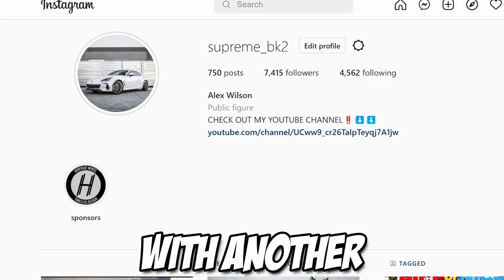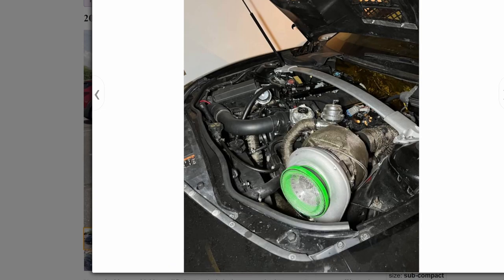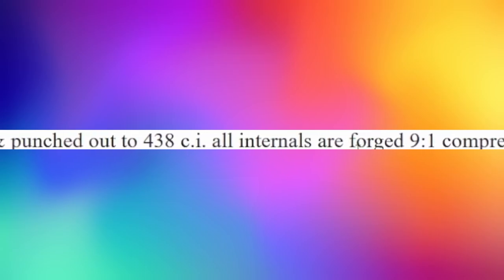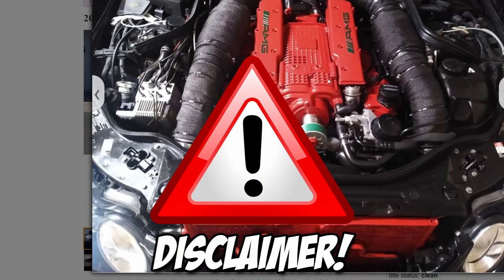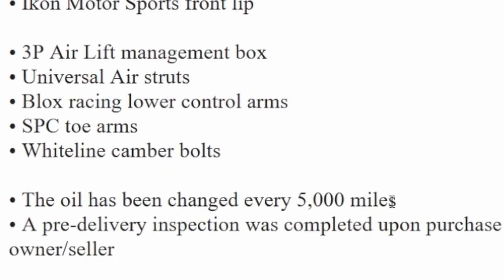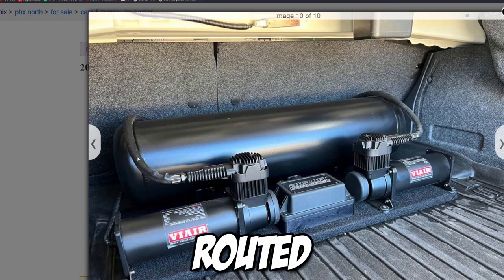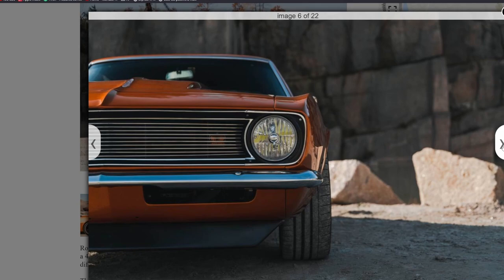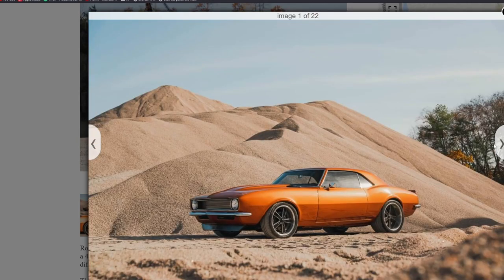DON’T Do This If YOU Want to Sell Your Car!!!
Hey, how's it going guys? In this video, I’m going to review some random rides from Craigslist! If you want to be on the next episode all the info needed to submit will be listed below! If you guys don't mind leave a comment/like so we can help build the channel it would mean the world!

Email Title: submit one of these titles in the header of your email so I know what type of video you want to be feature in. Rice or Nice, Roast my ride, Rate my ride.
Include:
1. Instagram name so we can give credit and use those photos for review:

ツHOPE YOU GUYS ENJOY THIS VIDEO!

⏰ SCHEDULE:New Show Every Sunday.

TAGS IGNORE: corolla,toyota, hatchback,corolla,toyota corolla hatchback review,fitment industries gallery, fitment industry,wheel industry,rate my ride,vehicle spotlights,best cars, rate my ride car reviews 2022,rate my ride episode 5,2022 brz review,brz 2022,brz build,volkswagen,reviewing your car rides,toyota gr86 brz,acura, acuratix, gr86,brz,toyota gr86,gti,moonstone gray mk8 gti,mk8,moonstone gray,toyota corolla hatchback, toyota, gti car review, reviewing your car rides,reviewing your rides,car reviews and ratings